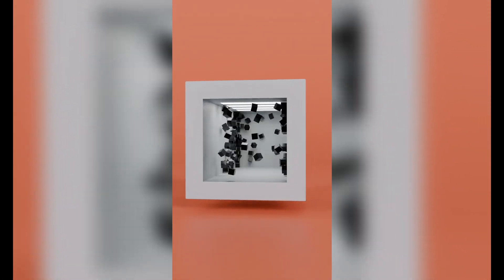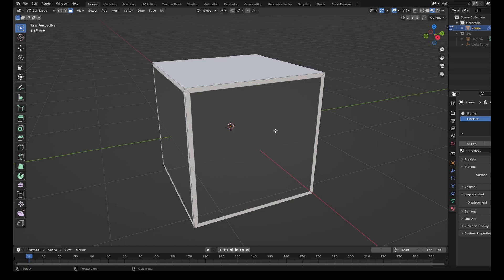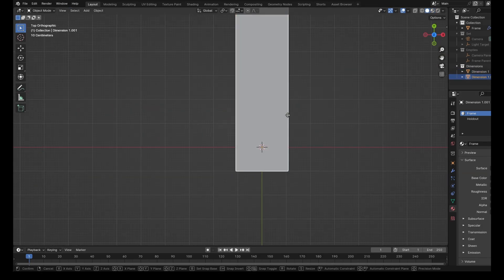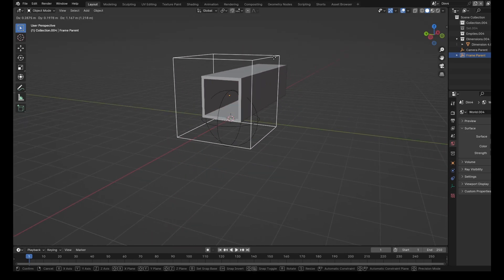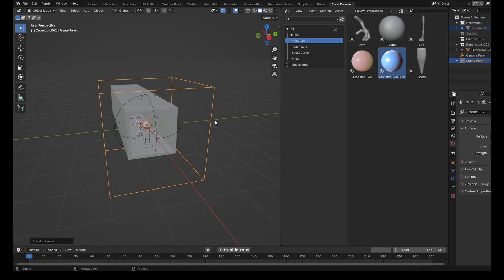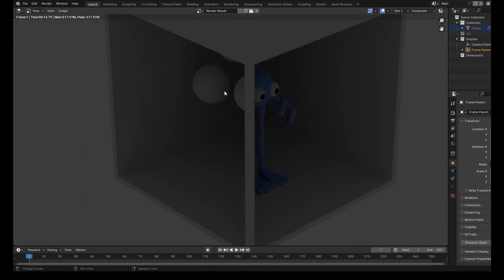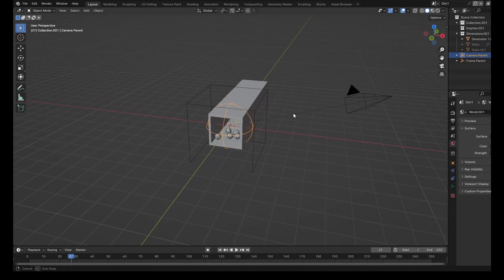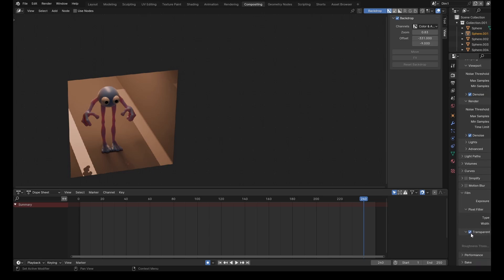Portals in Blender 4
Ray Portals is the new shader in Blender 4.2, but if you don't want to wait for the stable release you can still create similar, awesome effects using what we've had around for years!

⬆️ Become a member for priority troubleshooting! ⬆️

Blender is a 3D Modelling Application which is free which allows you to create marvellous and spectacular 3D scenes and animations. My goal is to help people by sharing these Blender tips :) Blender can be downloaded

This tip was created using Blender 4.0